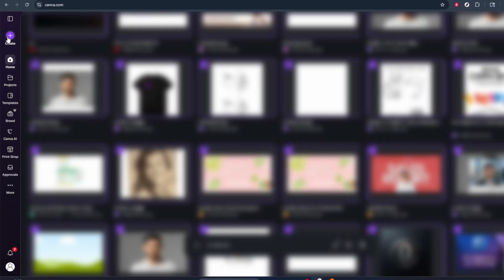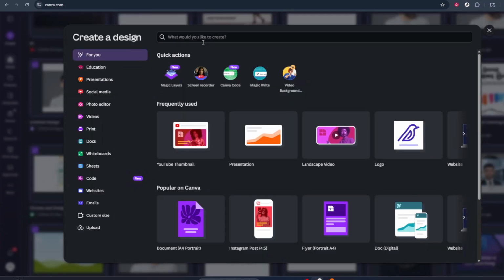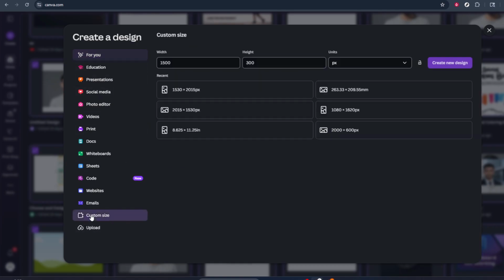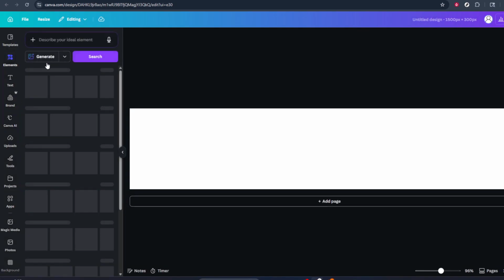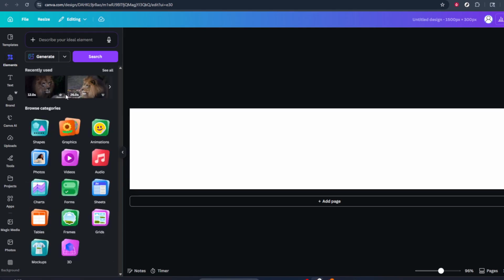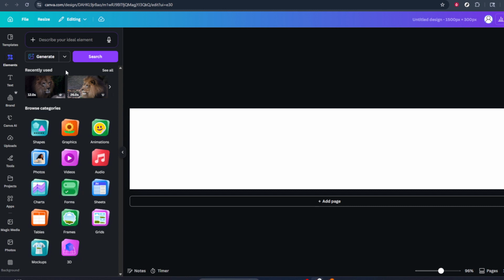How to Make a Notion Cover in Canva | Quick Guide 2026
Today we cover how to make a Notion cover in Canva to create a more aesthetic and personalized workspace. Learn how to design custom covers, improve notion layouts, customize dashboards, and use Canva tools to make your Notion pages stand out.